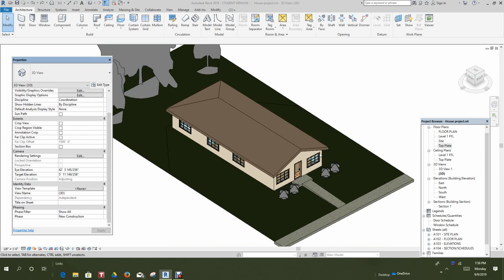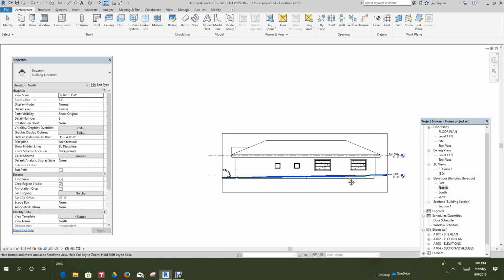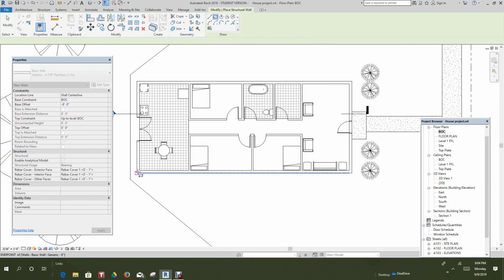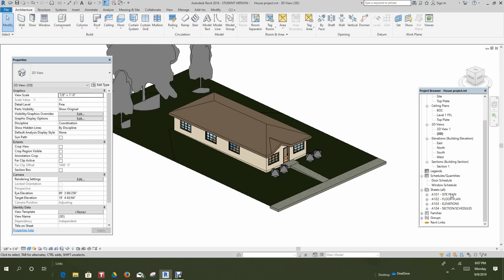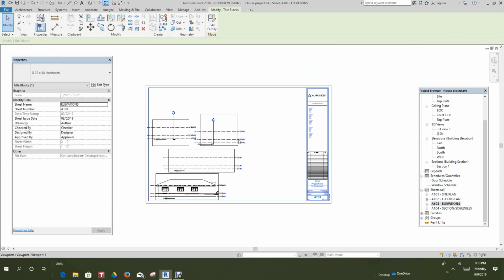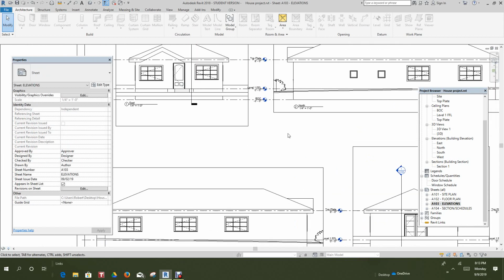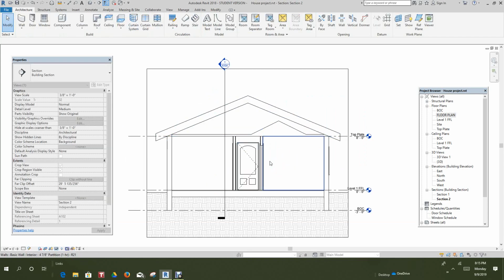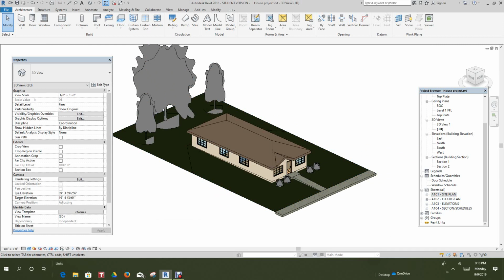Basic house project4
Adding Crawl space and define roof slope using slope arrows